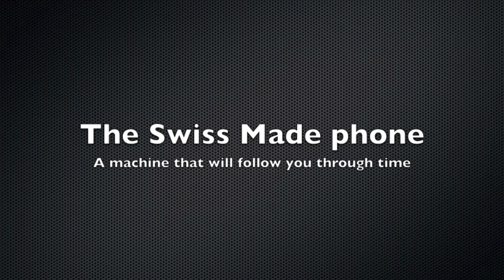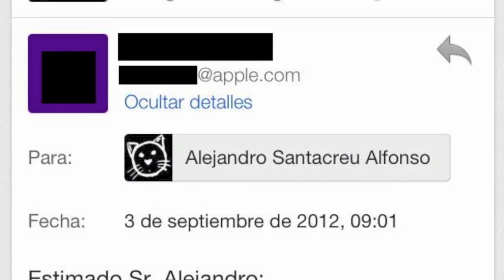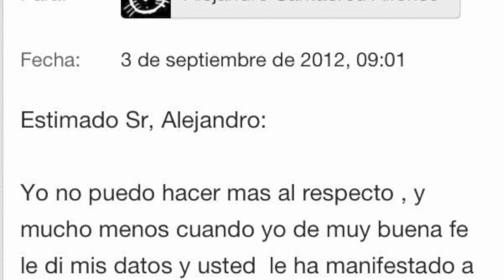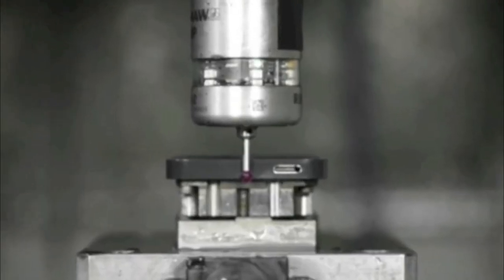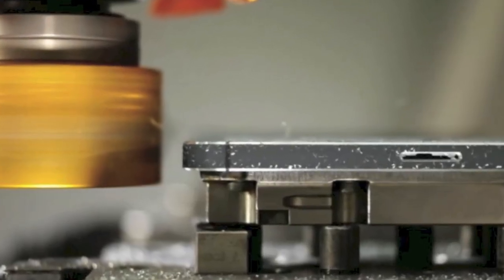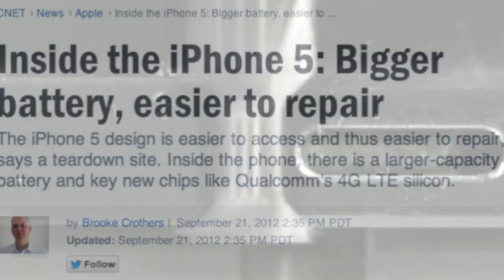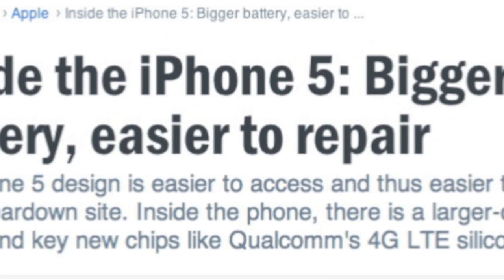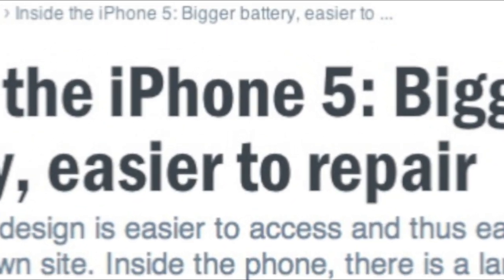The Swiss Made phone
This is a mix of the Puzzle Phone concept and the swiss flieger watches' esthetics. Inspired by my personal and discouraging history with Apple's warranty service and a faulty home button, I started wondering how an easy to repair device with modulable and upgradable possibilities could look like.